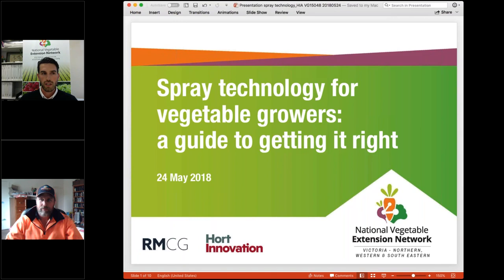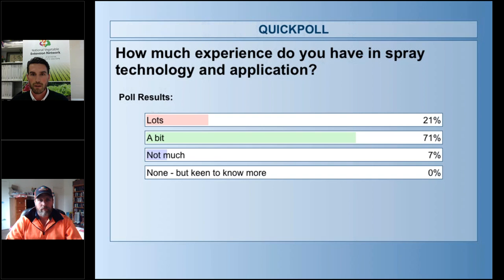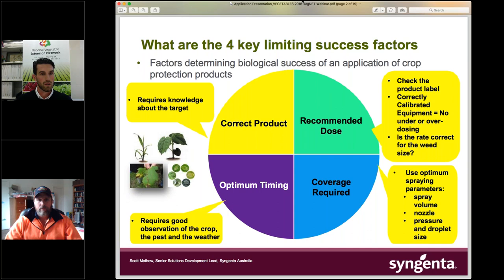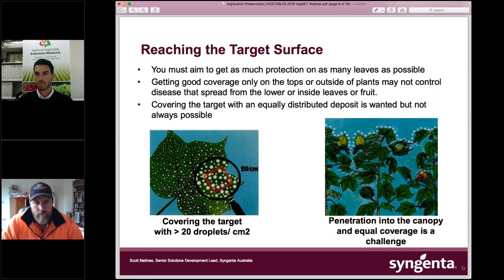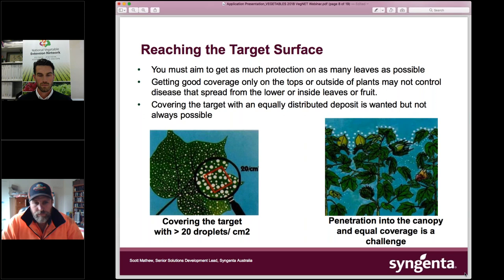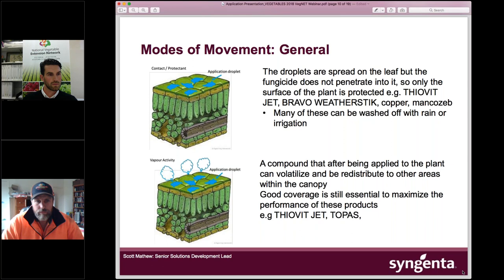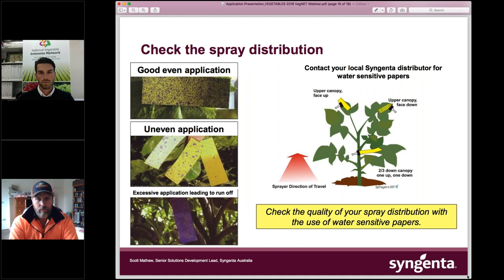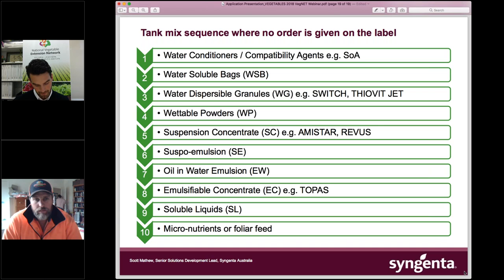Spray technology for vegetable growers: a guide to getting it right (webinar recording)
Chemicals play an important role in vegetable production and are regularly used to control insect pests, diseases and weeds. Poor spray application techniques can result in reduced control of pests, yield reduction, wasted chemicals, and lower returns to the grower.

Watch this informative and interactive one-hour webinar to get the latest updates from vegetable industry experts in Australia, including:

- Scott Mathew, Senior Solutions Development Lead, Syngenta on the service provider perspective and maximising the performance of your spray application: tips and tools
- Scott Samwell, Director, Eastbrook Vegetable Farms on the growers perspective and spray equipment: how to choose it, test it and use it properly
- Stuart Grigg, Independent Agronomist, Stuart Grigg Ag-Hort Consulting on the agronomist perspective and how to best use chemical control options in your farming system: addressing common grower questions.

This session was facilitated by Carl Larsen from RMCG and delivered by the National Vegetable Extension Network (VegNET), funded by Hort Innovation using the vegetable research and development levy and funds from the Australian Government.